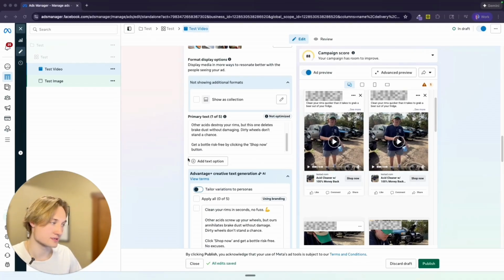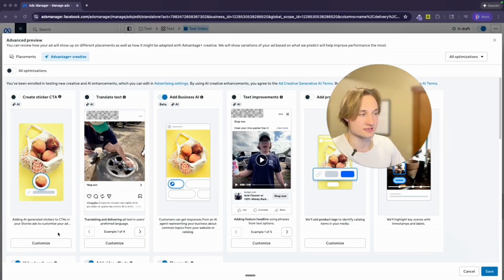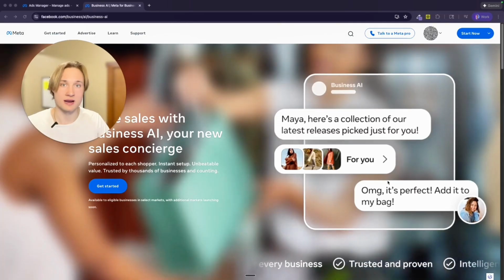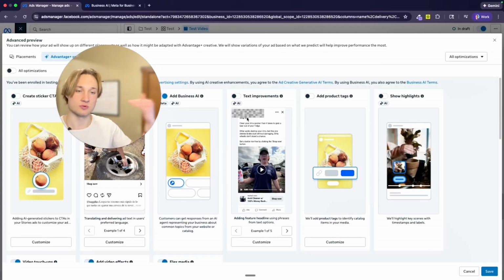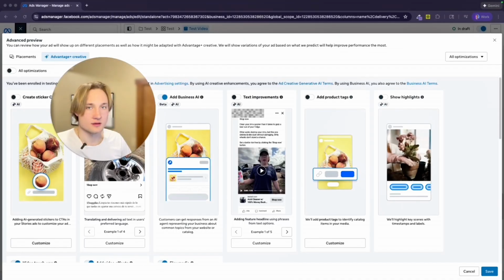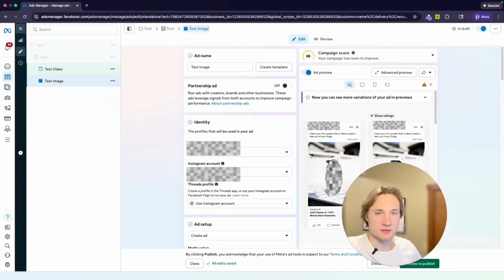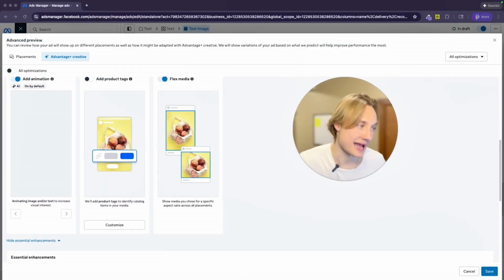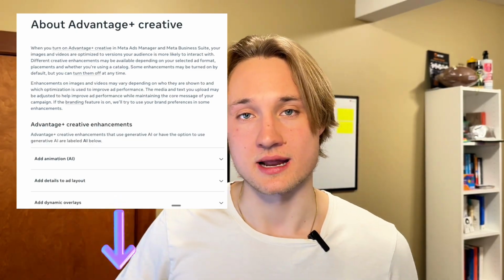Meta Ads AI Features for E-Commerce, Clearly Explained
This is exactly how DTC brands should be testing Meta’s AI creative features inside Ads Manager.

In this video, I break down what each AI feature actually does for video and image ads, which ones are worth testing, and where you need to be careful from a brand and performance standpoint.

These tools have been sitting in most ad accounts for a year+ and are still wildly misunderstood.

If you’re running Meta Ads and want to test AI the right way, this is your playbook.

Want a second set of eyes on your ad account?

We offer free ad account audits for DTC brands doing decent volume on any paid platform.

👉 Request a free audit by clicking any of the audit request buttons on our

Peace & Love!

Ben